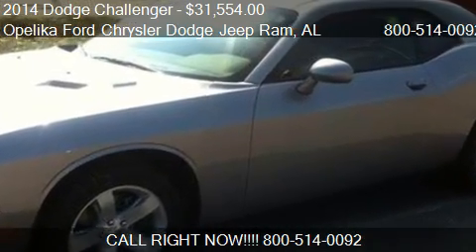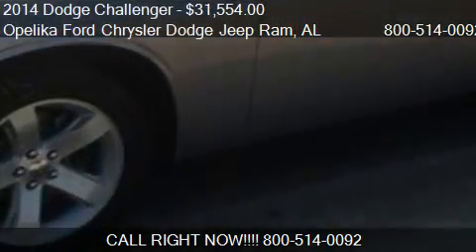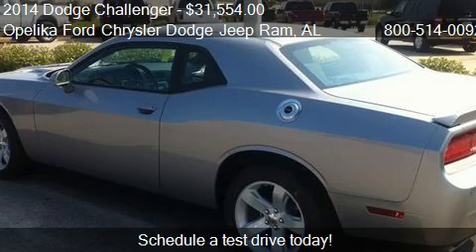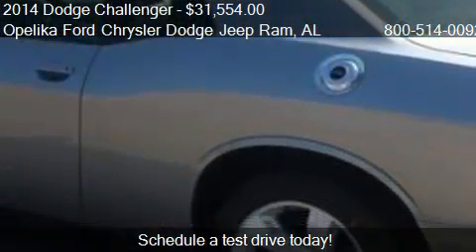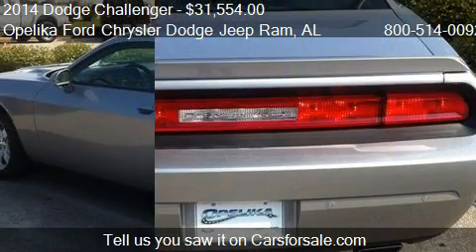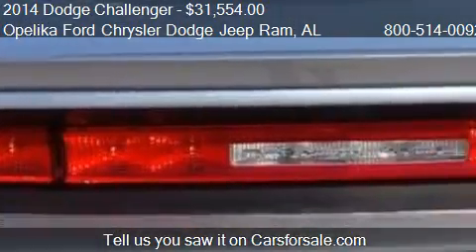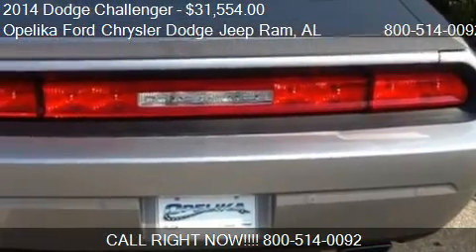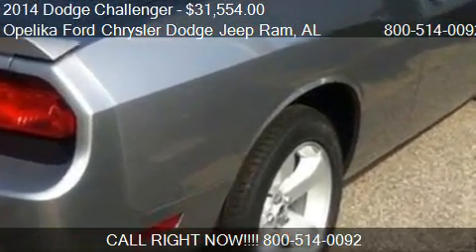2014 Dodge Challenger R/T - for sale in Opelika, AL 36801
Come test drive this 2014 Dodge Challenger R/T for sale in Opelika, AL.

Don't wait another minute! Here it is! Dodge has outdone itself with this fantastic-looking 2014 Dodge Challenger. It just doesn't get any better at this price! It will save you money by keeping you on the road and out of the mechanic's garage.